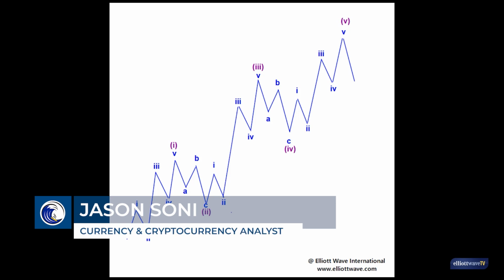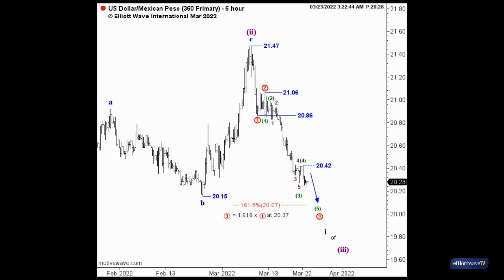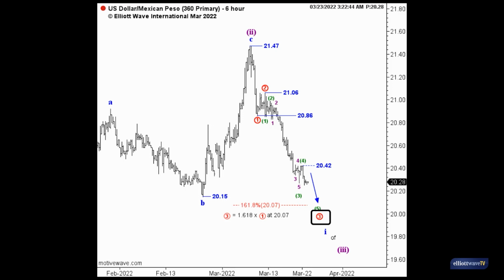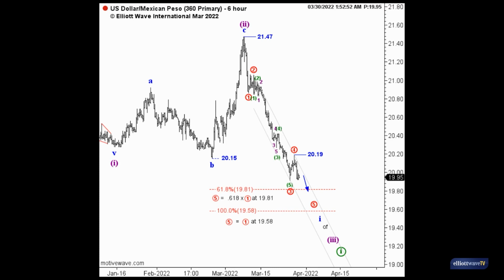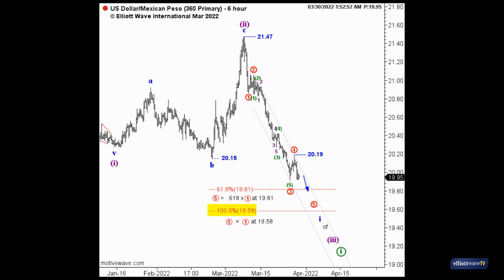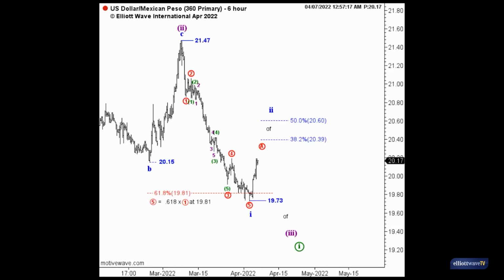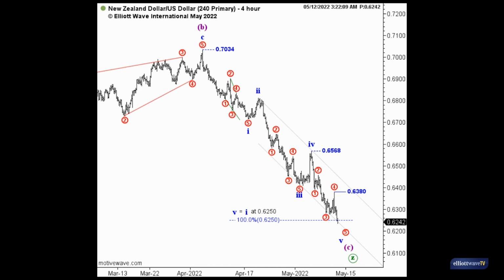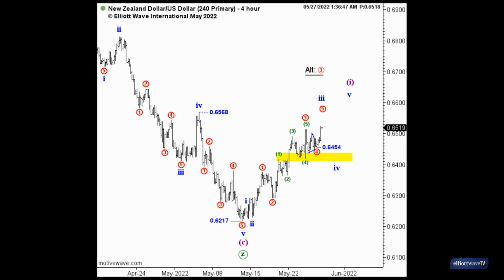USD/MXN, NZD/USD: How to Accurately Count a 5-Wave Pattern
Wave analysis works by helping you see a pattern where others only see squiggles on a chart. But to accurately count Elliott waves, you must follow Elliott wave rules. Watch our Currency and Crypto Pro Service contributor Jason Soni walk you through charts of the Mexican Peso and New Zealand dollar to show how he does it.